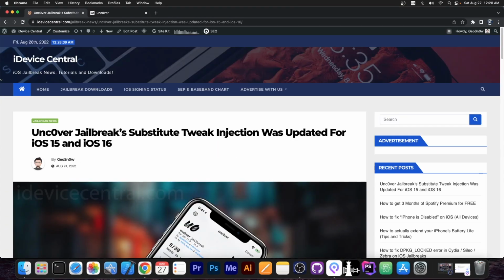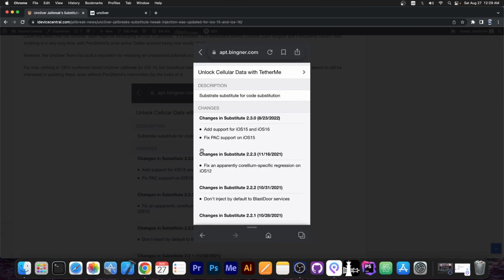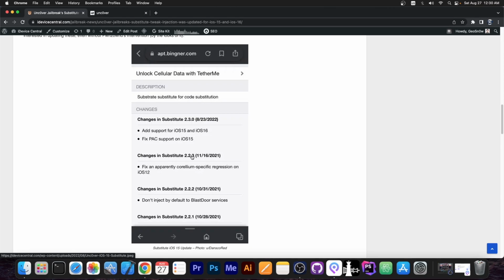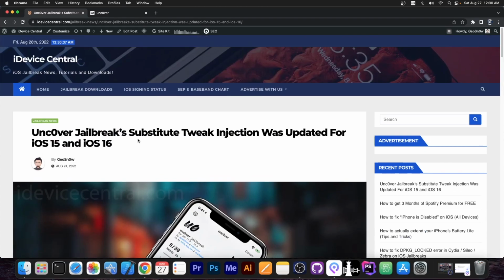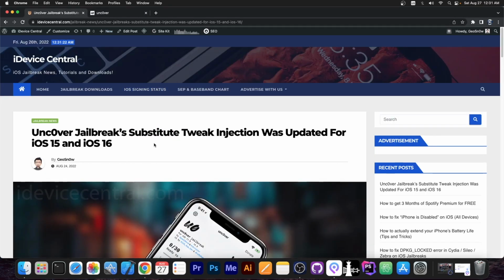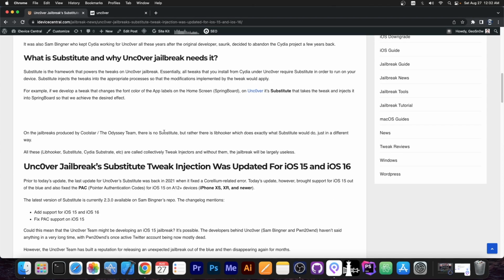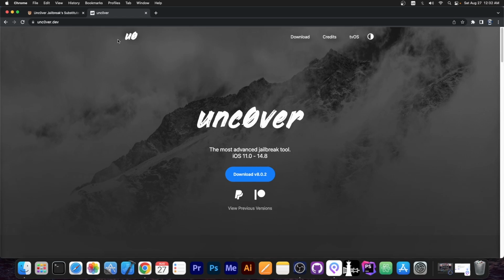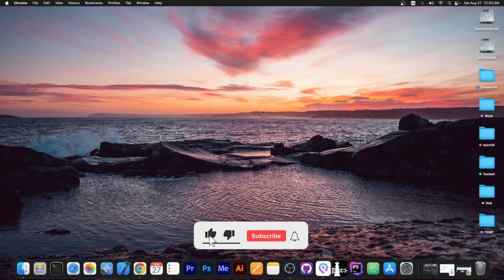iOS 15.0 - 16.0 Jailbreak News: Unc0ver Jailbreak's Substitute Updated For iOS 15 / 16 (For Tweaks)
▶ One click to change GPS location anywhere. Support the latest iOS 16.0/iPadOS 16.0 and iPhone 14/14 Pro/14 Pro Max.

In today's video, we have some interesting news coming from the Unc0ver Team. It appears that Sam Bingner, the main developer of Unc0ver Jailbreak, has pushed an update for Substitute which adds support for iOS 15.0 all the way up to iOS 16 Beta. Substitute is the framework that allows tweaks to run on Unc0ver Jailbreak.

While there is no official news from Unc0ver Team about possible iOS 15 updates for Unc0ver Jailbreak, there would be no other reason why Substitute was updated as Unc0ver seems to be the only jailbreak that uses Substitute for tweaks.

~ GeoSn0w